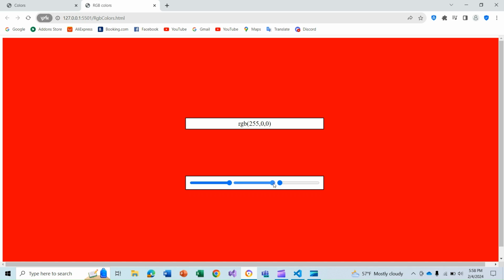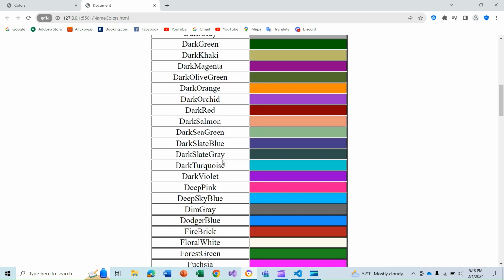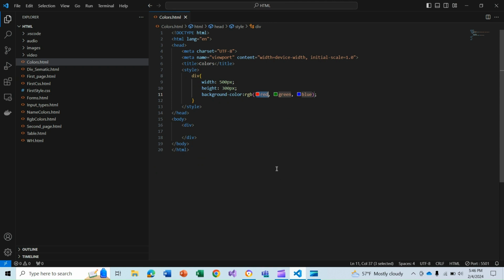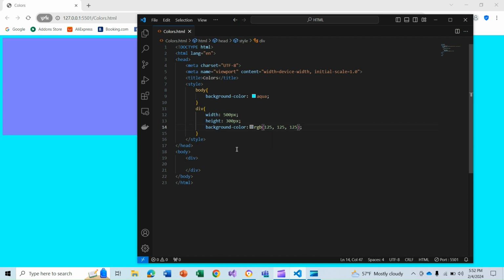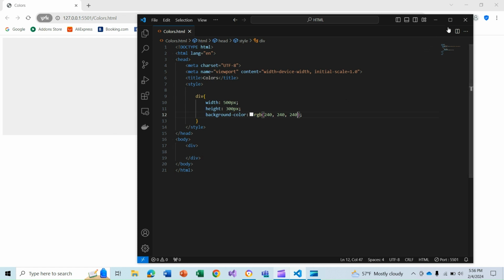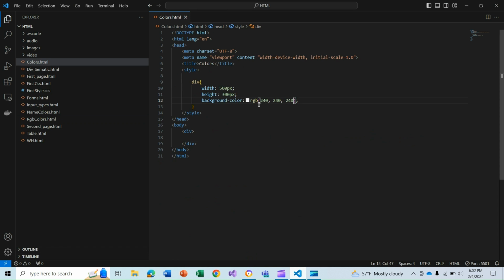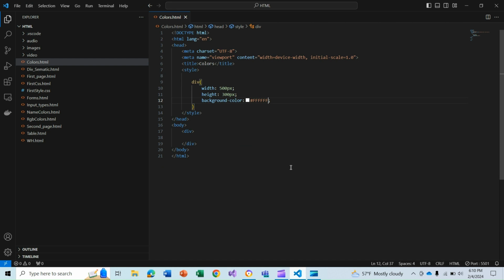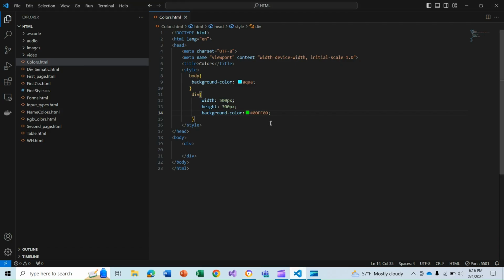Vibrant Web Design: Mastering Colors in CSS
🌈 Unleash the power of colors in our fourth CSS tutorial! Dive into the world of web design as we explore different ways to set colors in CSS. From classic color names to the versatility of RGB, RGBA, and hex values, we've got it all covered. Whether you're a coding enthusiast or a design aficionado, this video is your gateway to creating visually stunning websites. Spice up your projects with a splash of color – it's time to paint your web canvas!